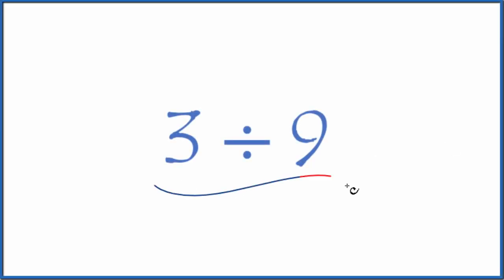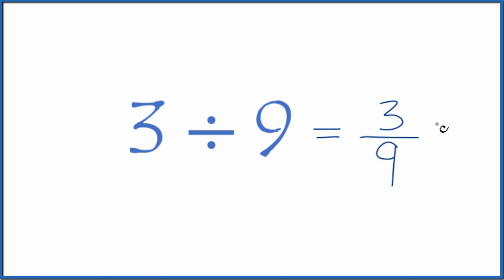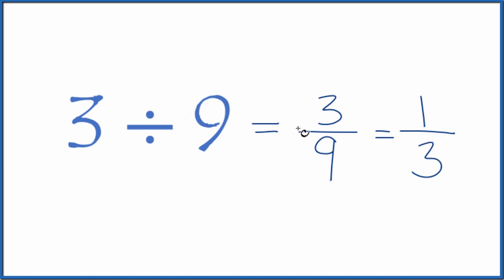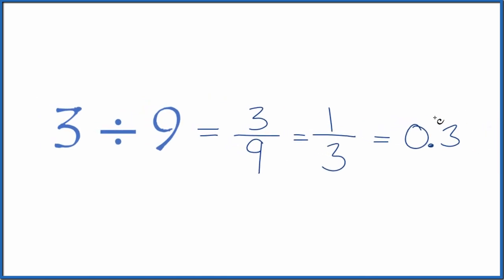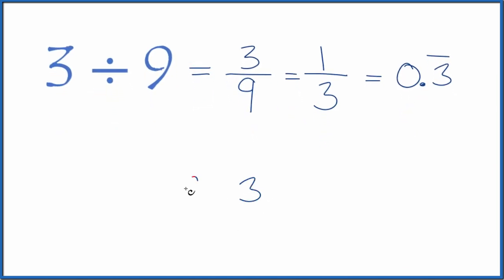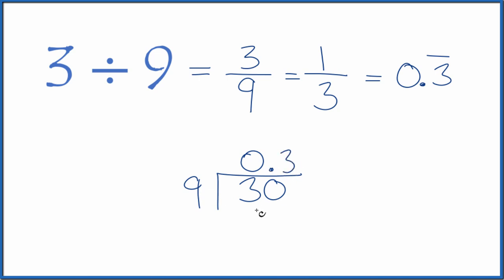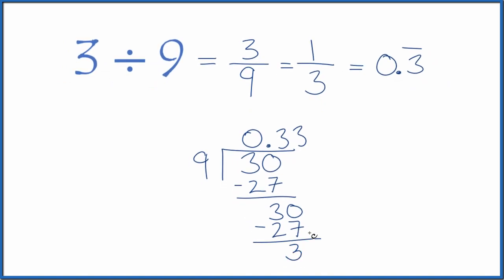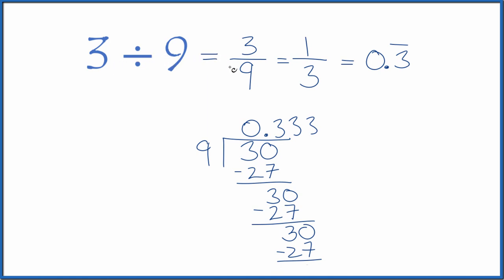3 divided by 9 (3 ÷ 9)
The general process for division:

1. make an educated guess
2. multiplication
3. subtraction
4. bringing down the next digit (when necessary)

For 3 divided by (3 ÷ 9):

the Quotient is 0.33 (3 repeats)

Note that division is the inverse operation of multiplication. So we can check our work for 3 divided by 9 by multiplying the answer (0.33 3 repeats) times 9. If this equals 3 we did the division correctly.